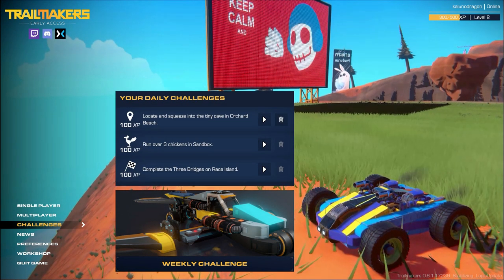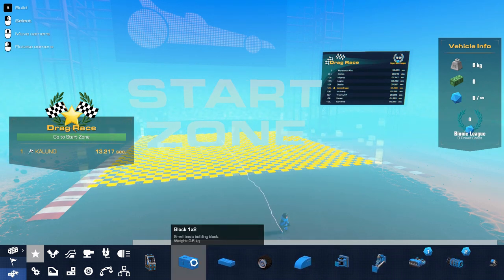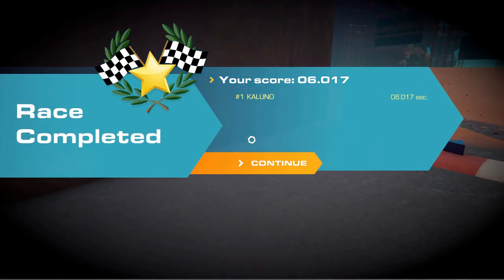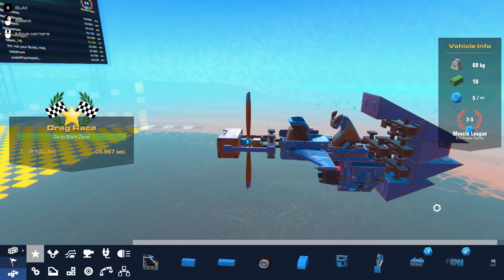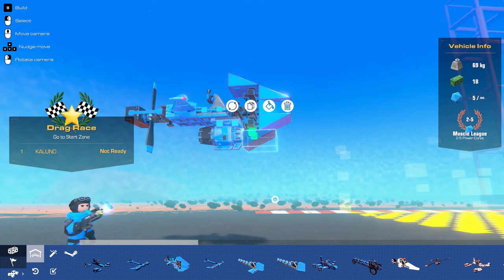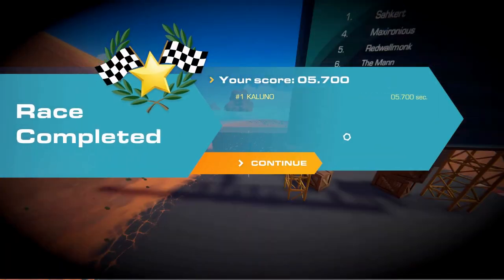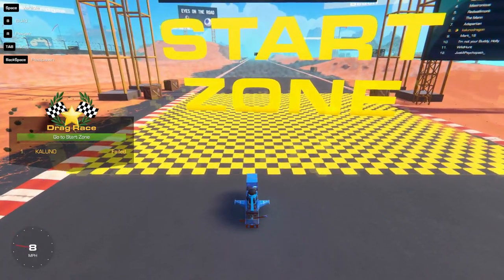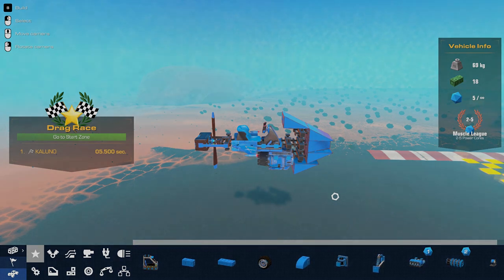Made it to the TOP 10 in Trailmakers Drag Race!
This small vehicle gets into the top TEN in the drag race in Trailmakers.